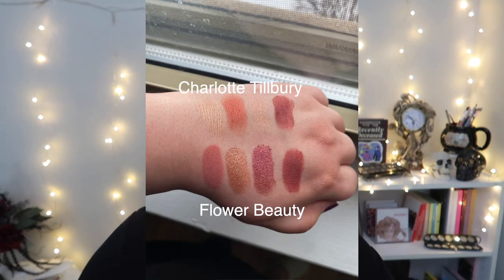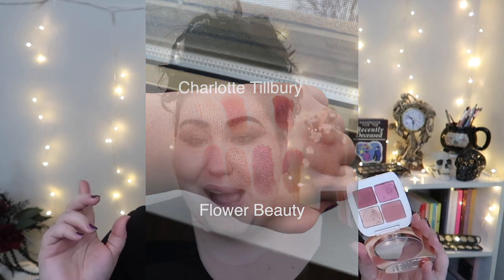Spotlight on Petite Palettes: Charlotte Tilbury Quads PART TWO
It's finally time for a follow up video!!! Here ar emy final thoughts after spending months testing two Charlotte Tilbury quads. Have you tried any CT eyeshadows? Let me know down below xo
Also I have no idea why I said "that being said" SO MANY times in this video 🤣🤣

Undertone: Warm/Yellow
Skin Tone: Fair Light
Skin Type: Combination/Dry